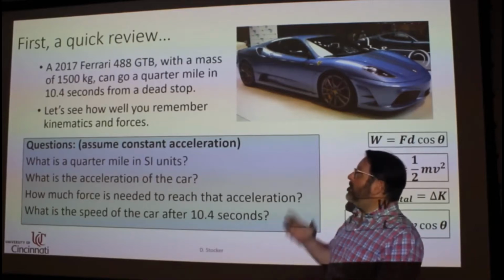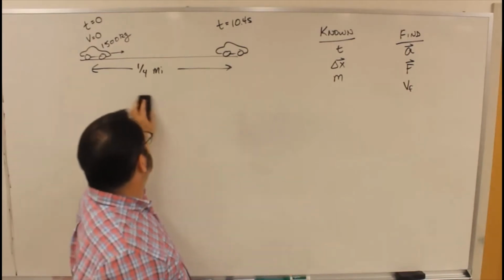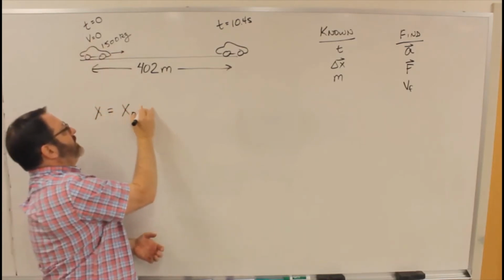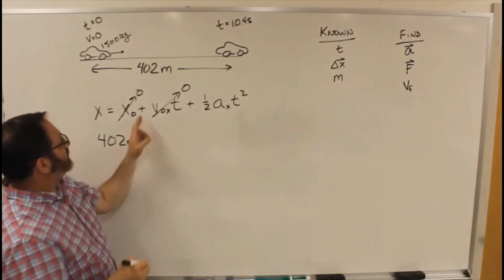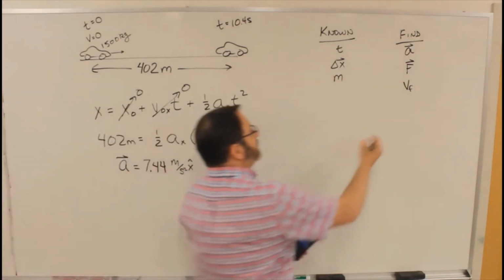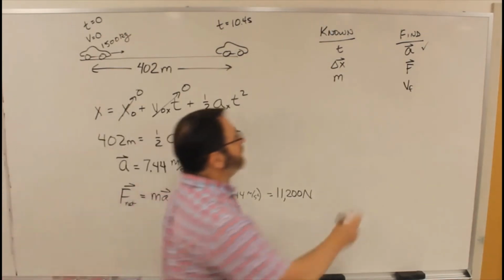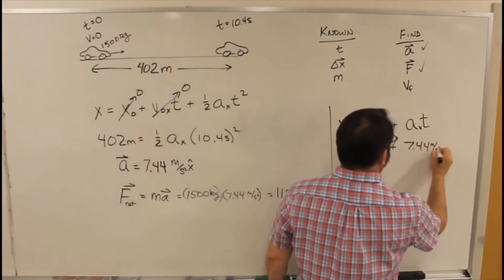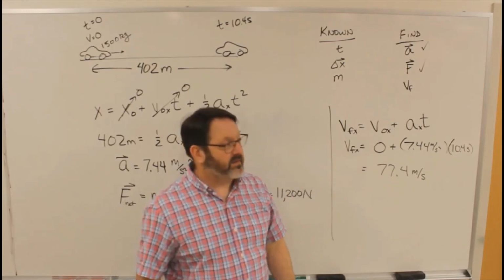Video Example Ferrari using Kinematics